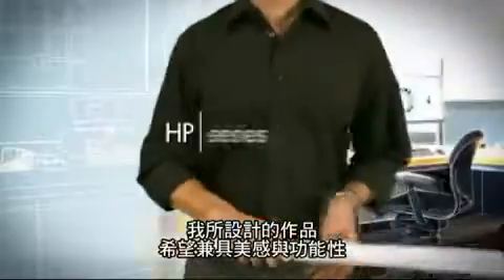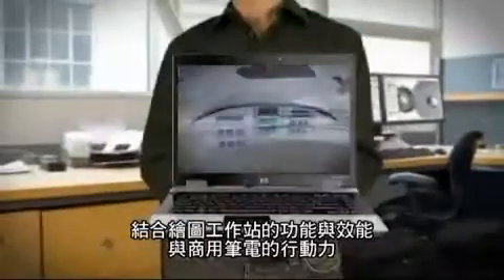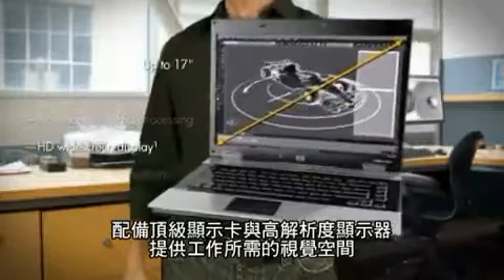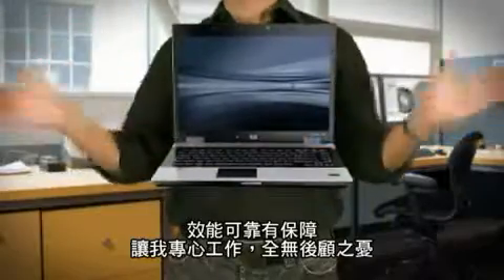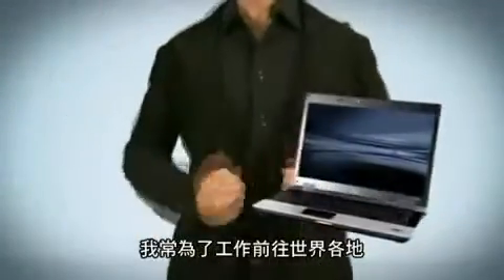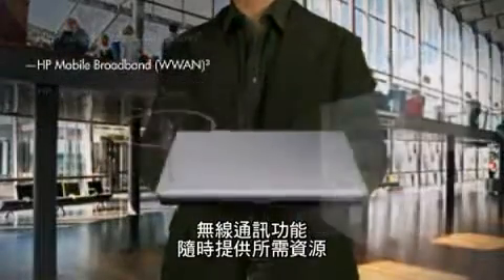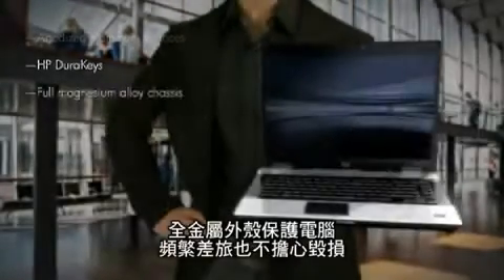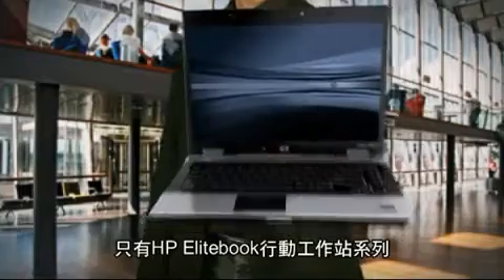HP EliteBook w系列行動工作站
想像得到嗎？ISV認證的工作站繪圖卡、Intel® 高階處理器、 14 ~17吋 LED 背光 HD 顯示器以及符合軍用標準的工藝設計，全部集於一身，這就是HP EliteBook行動工作站系列。專為需要強大運算效能的您量身打造!